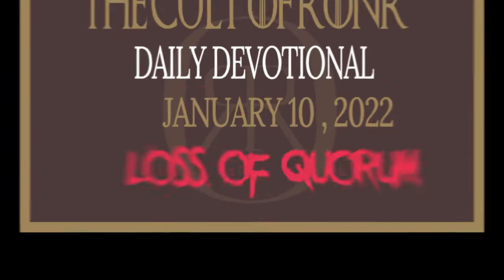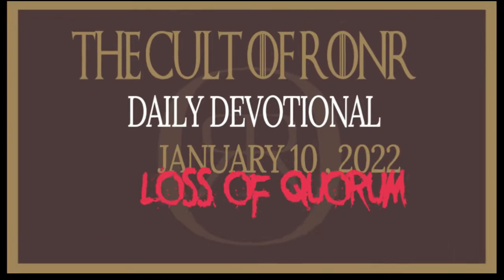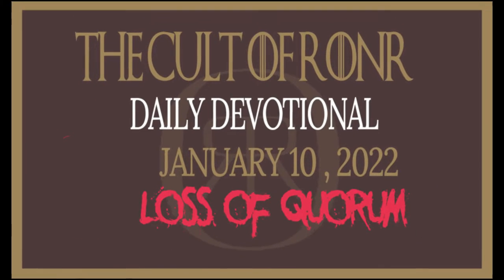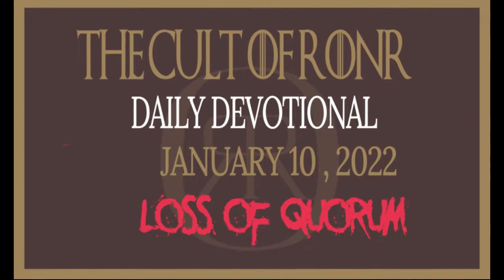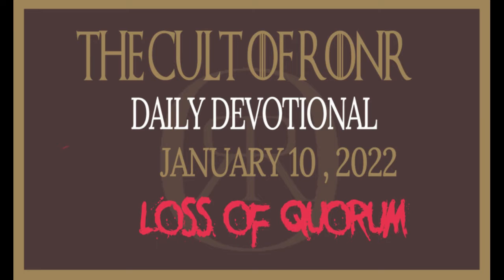RONR Daily Devotionals January 10, 2022: When Quorum is Lost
Welcome to the Cult of RONR you heathen you.  Each day we plumb the depths of the Most Holy RONR to gain the esoteric wisdom so that we do not get our assess kicked by High Priests of Robert’s at future meetings, and to bring the Good Word to the unwashed masses.  We are practically Martin Luther!

You can purchase the daily Parliamentary calendar through the National Association of Parliamentarians

Your hosts: Caryn Ann Harlos and Mike Seebeck

Intro/outro music: “Robert’s Rules of Order” by Bad September and used with permission.